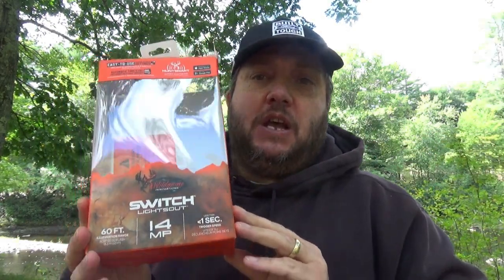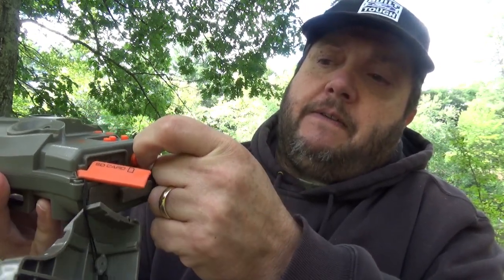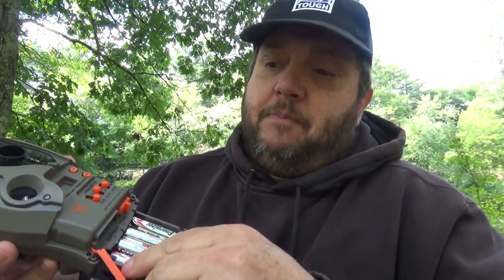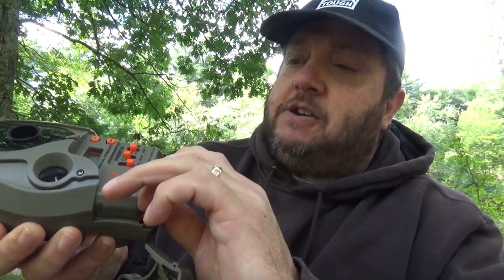New Wild game Innovation Switch lightsout 14mp Trail Camera Unboxing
HELLO MY FRIENDS TODAY WE ARE TALKING ABOUT.WILDGAME INNOVATION SWITCH LIHGTS OUT TRAIL CAMERA, THIS IS AN UNBOXING I THOUGHT THE PICTURE QUALITY WAS GOOD. JOHN